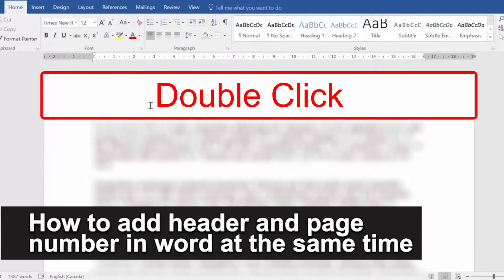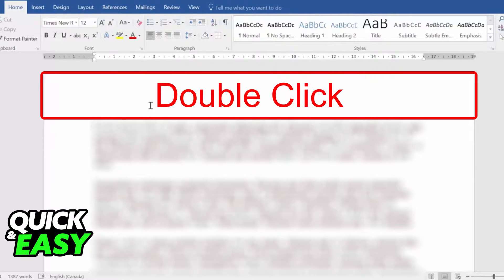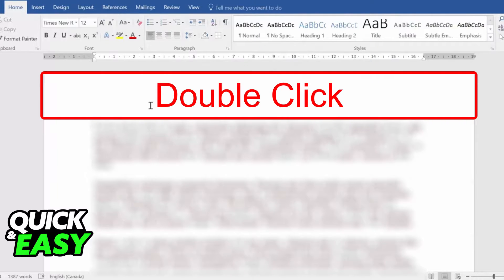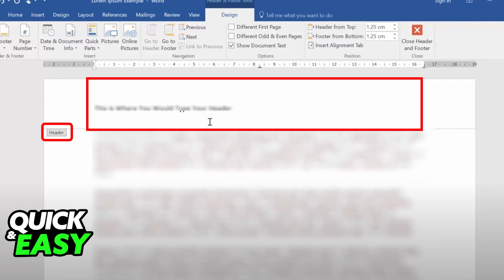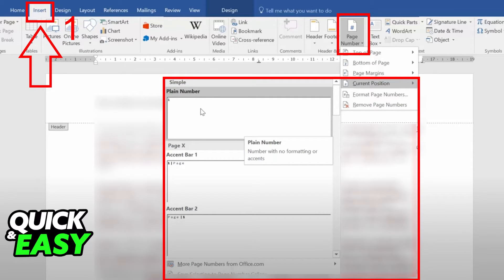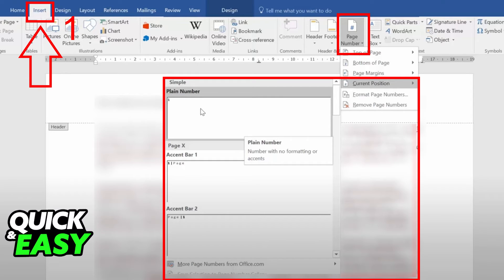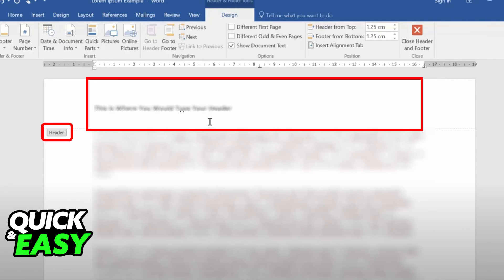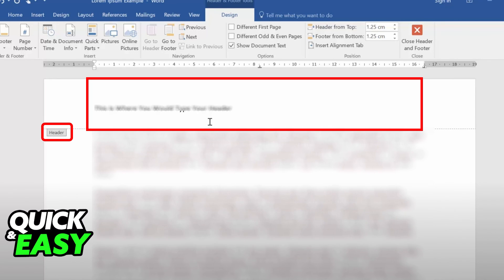How To Add Header and Page Number In Word At The Same Time [BEST Way!]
In this video I will show you how to add header and page number in word at the same time.

I hope I have helped you with the video!